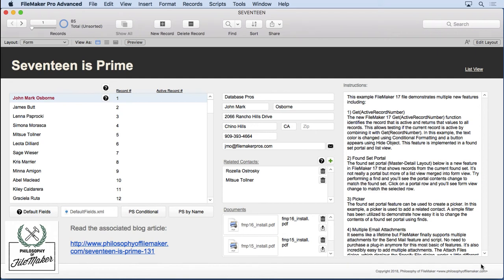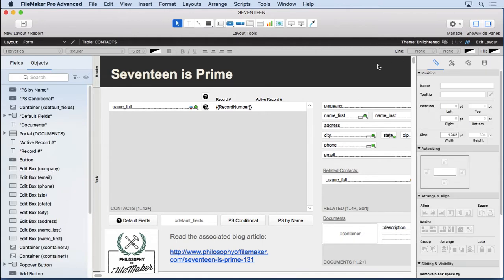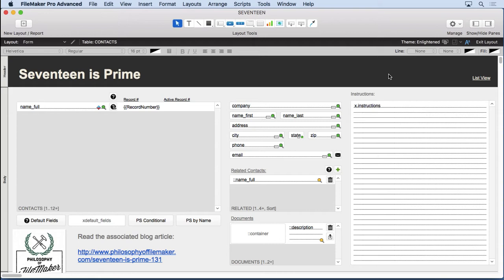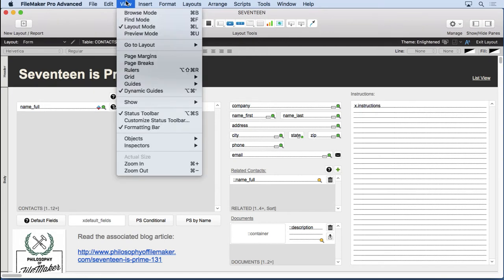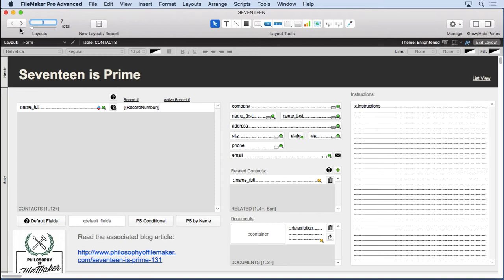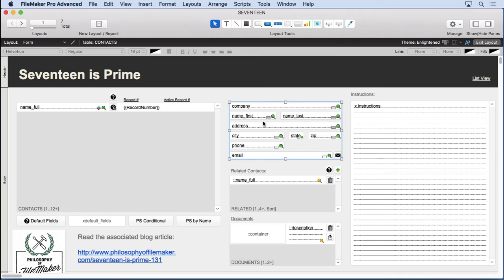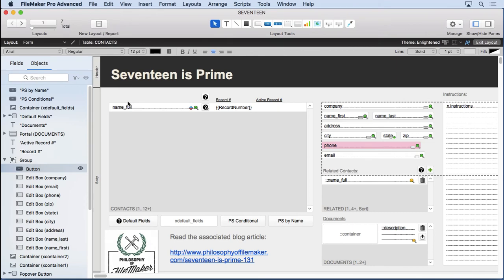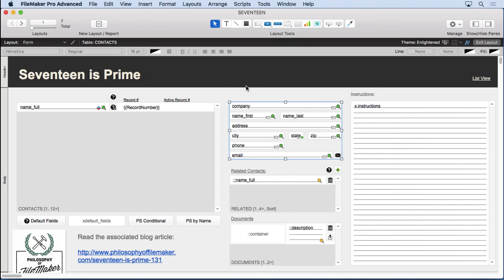Improved Layout Tools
Don't miss the subtle changes to FileMaker 17 layout mode with panes and grouped object editing.